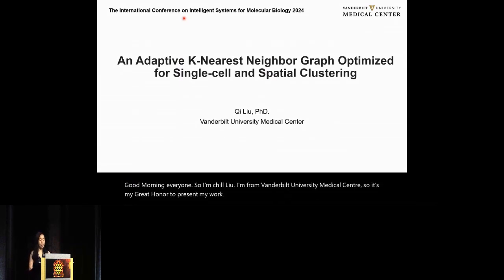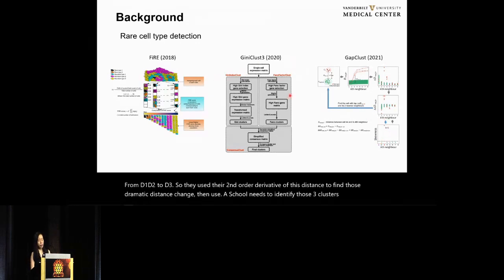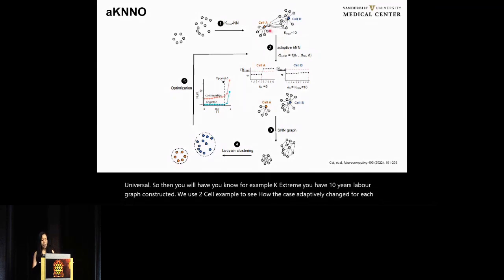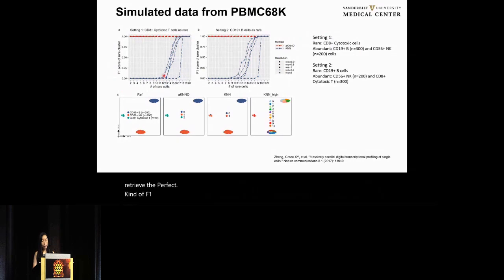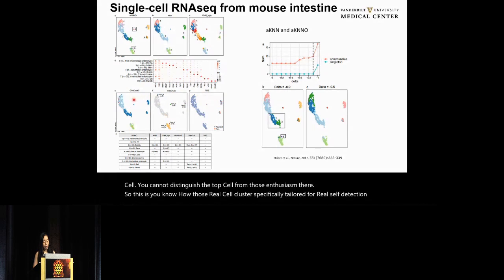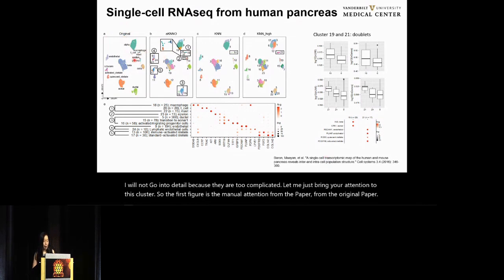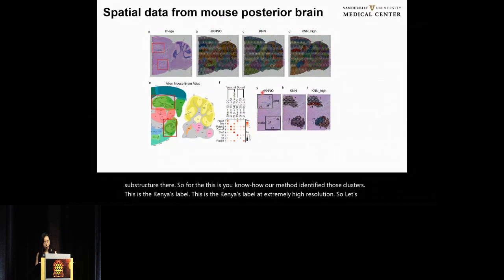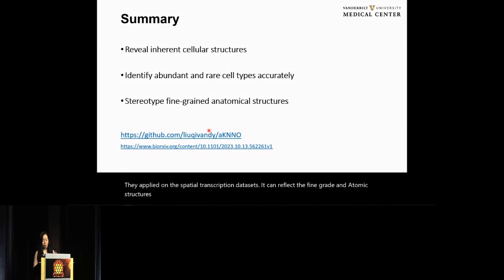An Adaptive K-Nearest Neighbor Graph Optimized for Single-cell and... - Qi Liu - HiTSeq - ISMB 2024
An Adaptive K-Nearest Neighbor Graph Optimized for Single-cell and Spatial Clustering - Qi Liu - HiTSeq - ISMB 2024